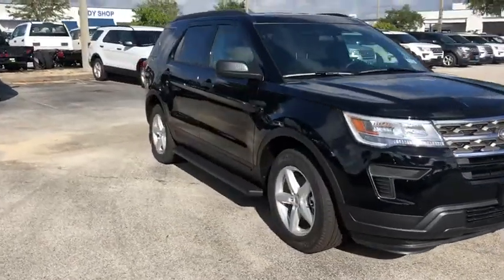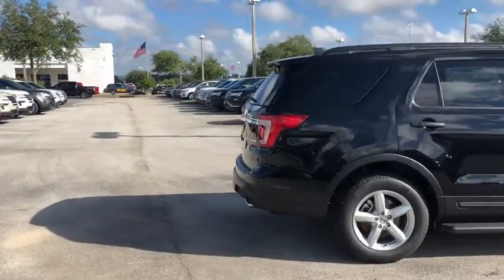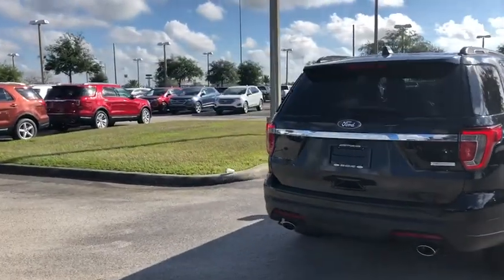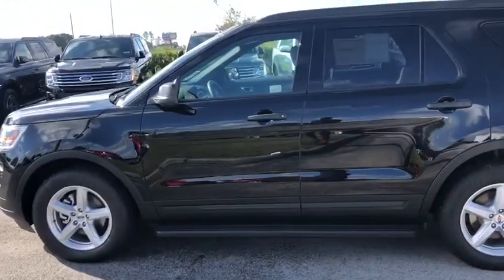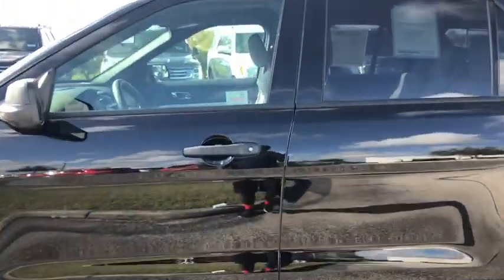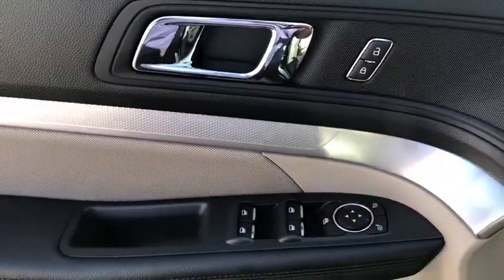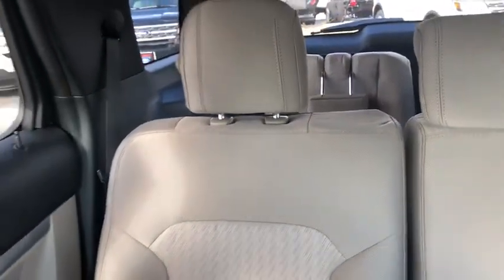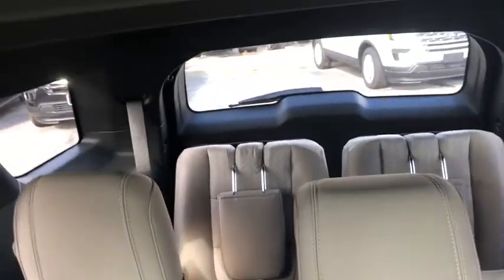2018 Ford Explorer Davenport, Clermont, Orlando, Winter Garden, Haines City, FL 20534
Shadow Black  2018 Ford Explorer Available in Davenport, Florida at Jarrett Gordon Ford Davenport. Servicing the Clermont, Orlando, Winter Garden, Haines City, FL area.

This terrific Ford is one of the most sought after vehicles on the market because it NEVER lets owners down*** One of the best things about this SUV is something you can't see, but you'll be thankful for it every time you pull up to the pump** Priced to Move - $6,648 below MSRP... Optional equipment includes: Engine: 2.3L I-4 EcoBoost, Running Boards - Black...
Engine: 2.3L I-4 EcoBoost, Running Boards - Black, 2.3 liter inline 4 cylinder DOHC engine, 4 Doors, 4-wheel ABS brakes, 6-way power adjustable drivers seat, Air conditioning, Audio controls on steering wheel, Automatic Transmission, Bluetooth, Clock - In-dash, Compass, Cruise control, Daytime running lights, Dusk sensing headlights, External temperature display, Front seat type - Bucket, Front-wheel drive, Fuel economy EPA highway (mpg): 27 and EPA city (mpg): 19, Head airbags - Curtain 1st  2nd and 3rd row, Intermittent window wipers, Multi-function remote - Trunk/hatch/door/tailgate, Overhead console - Mini with storage, Passenger Airbag, Power heated mirrors, Power windows with 2 one-touch, Privacy/tinted glass, Rear air conditioning - With separate controls, Rear spoiler - Lip, Rear wiper, Reclining rear seats, Remote power door locks, Satellite communications - 911 Assist, Speed sensitive window wipers, Speed-proportional power steering, Split-bench rear seats, Tachometer, Tilt and telescopic steering wheel, Tire pressure monitoring system, Traction control - ABS and driveline, Trip computer, Video Monitor Location - Front